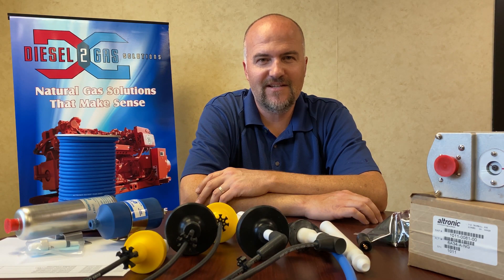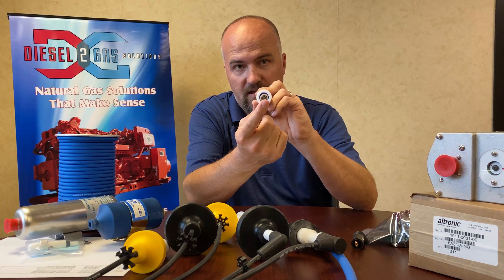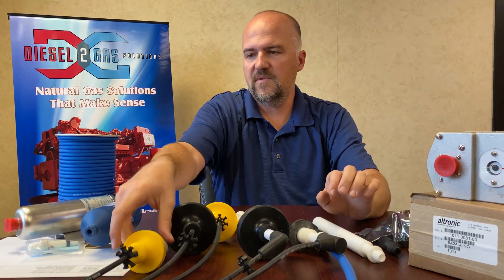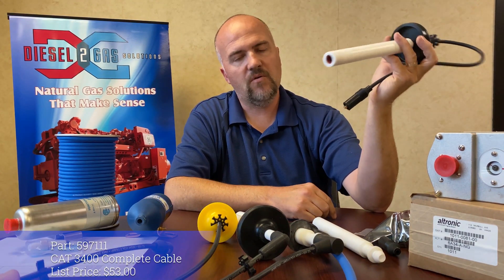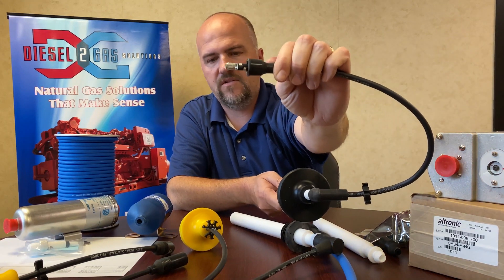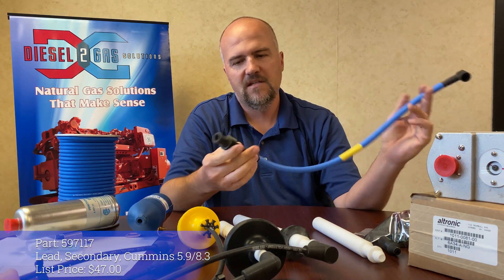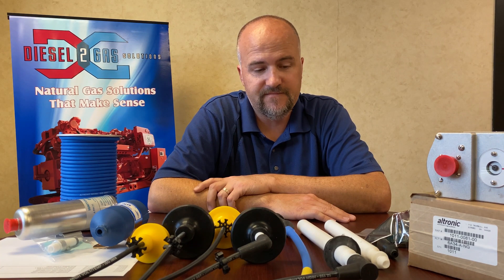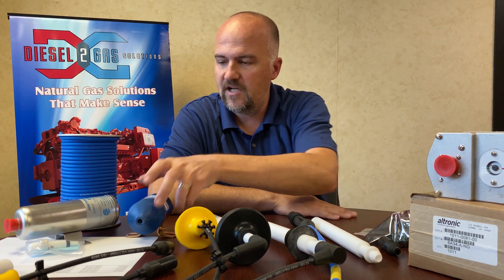Altronic Ignition Secondary Lead Products for Natural Gas Engines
This is a brief overview of Altronic secondary leads, including pre-made sets for common Cat, Cummins, and Waukesha engines.  High-quality secondary leads at a great price!  Diesel to Gas Solutions is your Altronic Distributor for the West Coast!